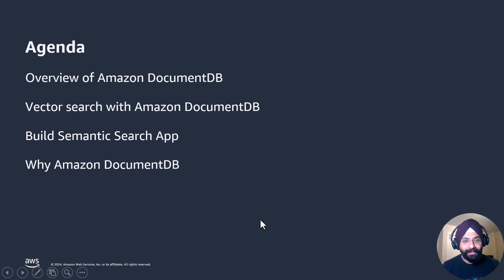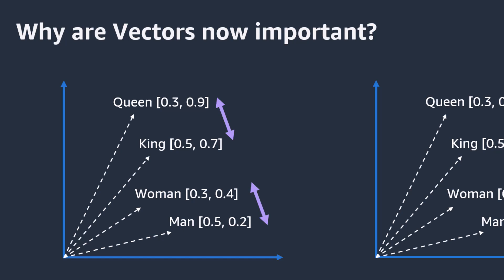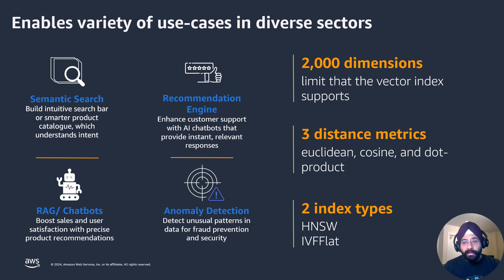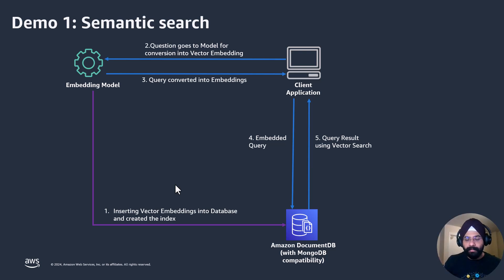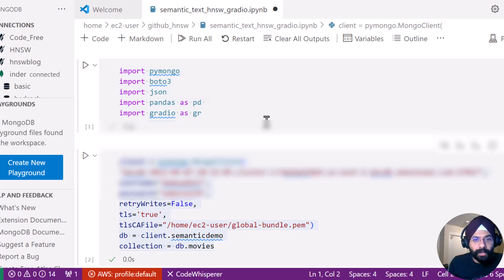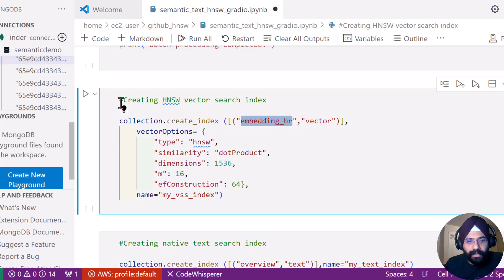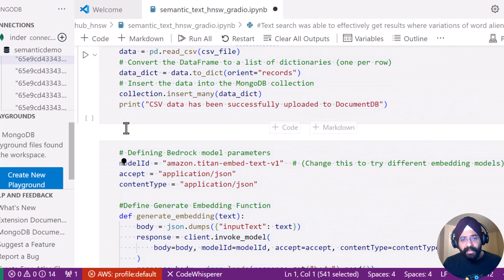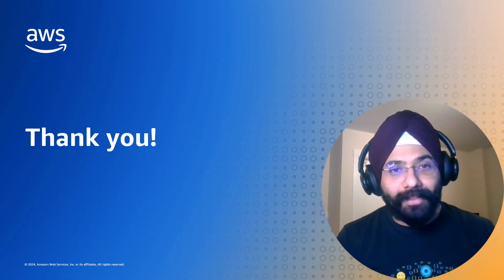Semantic search using vector search for Amazon DocumentDB (with MongoDB compatibility)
Discover the power of vector search with Amazon DocumentDB (with MongoDB compatibility) and learn how to build a semantic search application that transforms the way you interact with data. In this video, we'll explore the capabilities of vector search, demonstrate a typical architecture, and guide you through the process of creating a semantic search app using vector search for Amazon DocumentDB and Amazon Bedrock.